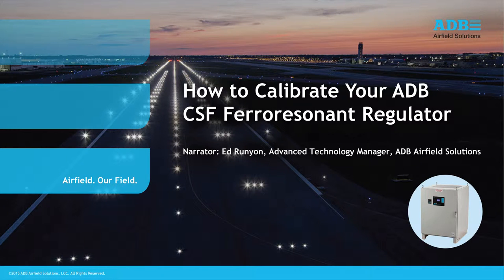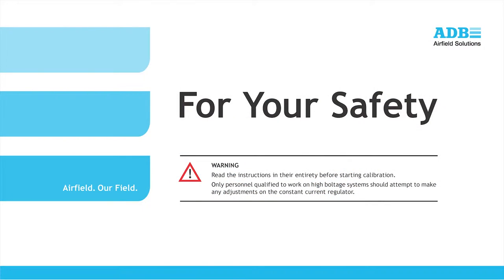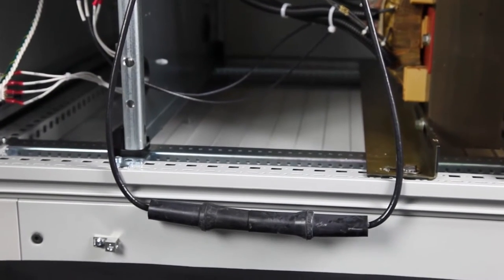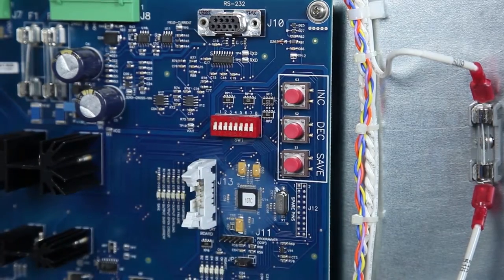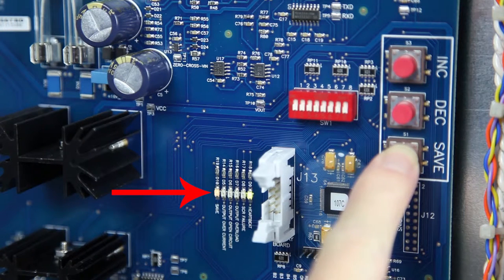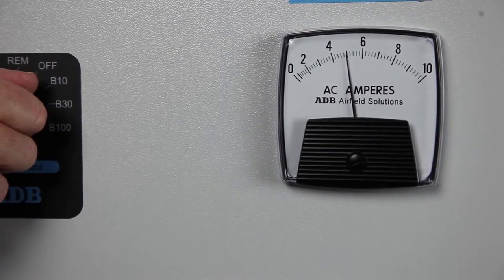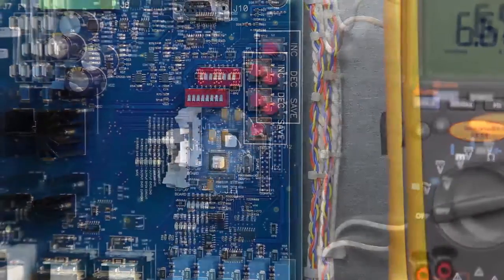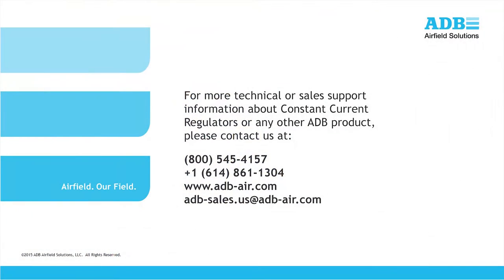ADB CSF Ferroresonant Regulator Calibration Video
Learn how to calibrate the ADB CSF Ferroresonant Regulator with our video from ADB Airfield Solutions experts.